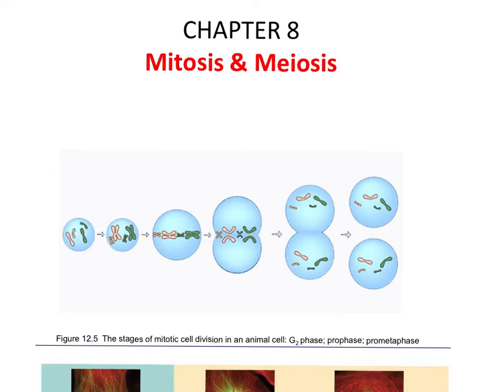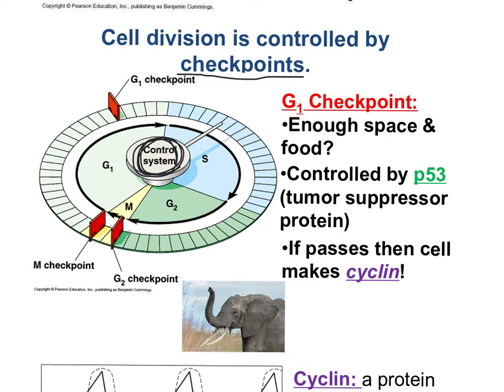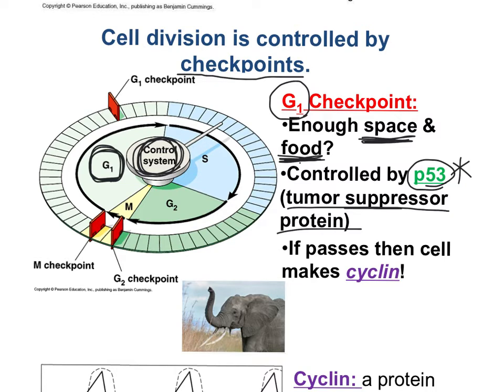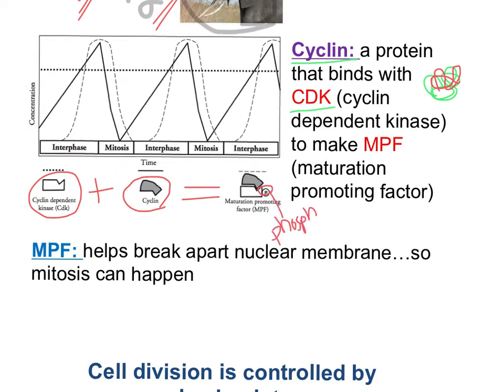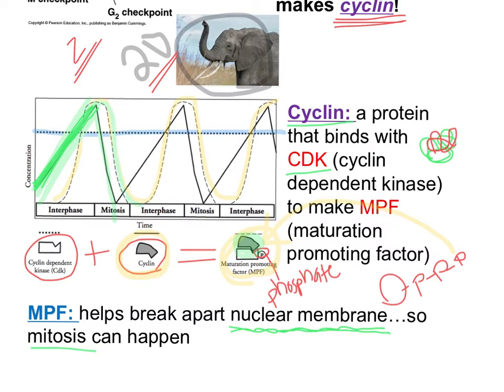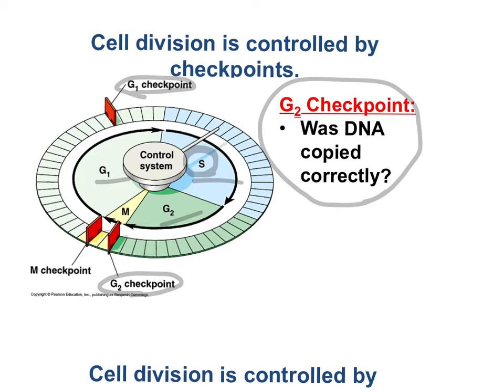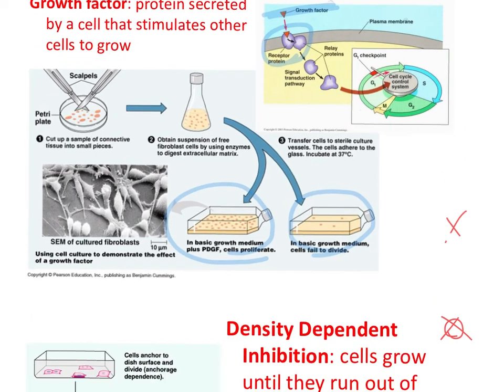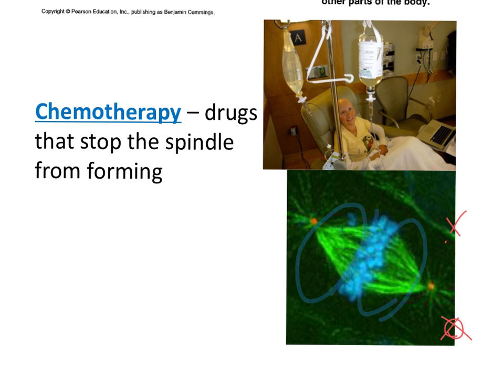Ch 8 pt 2